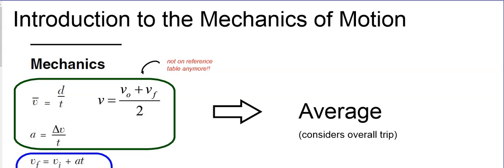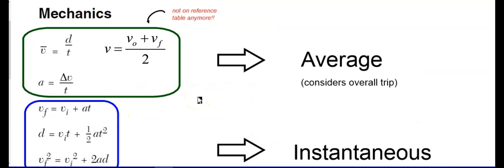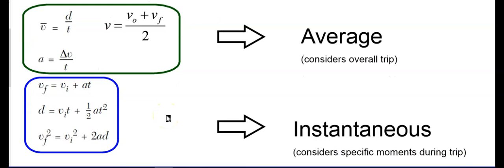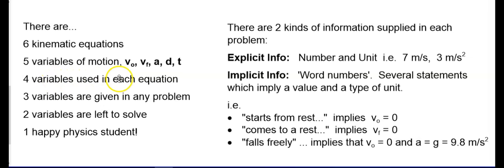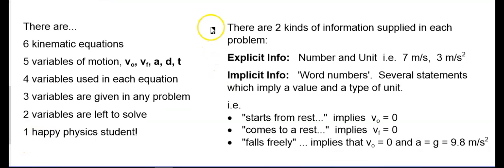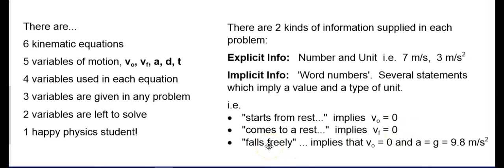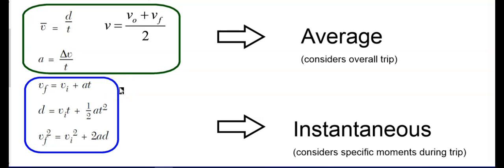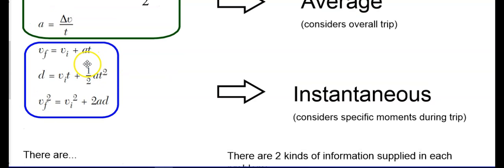LK #1 Introduction to Mechanics of Motion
The beginning of Linear kinematics.